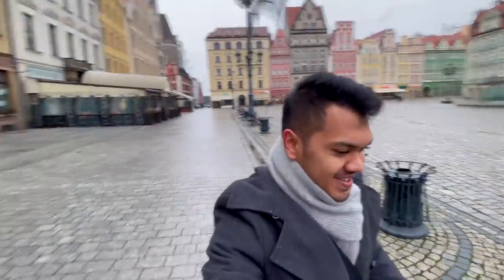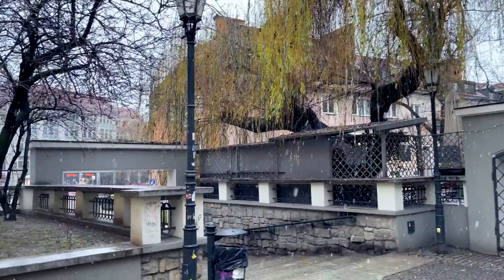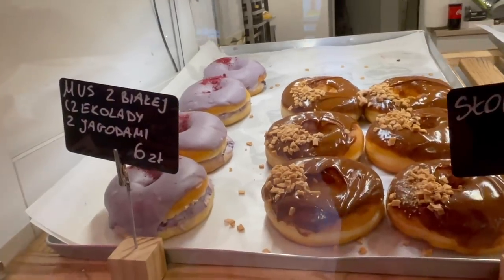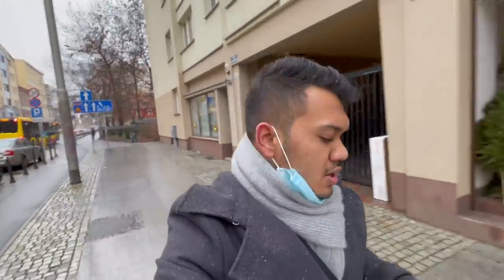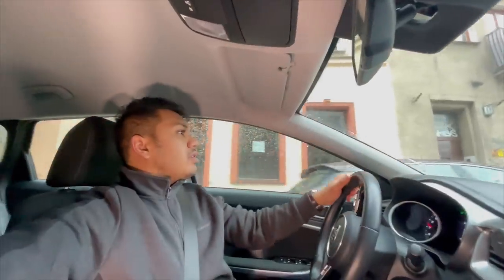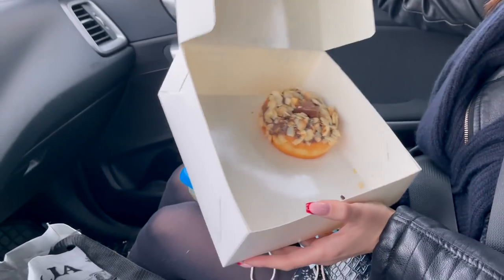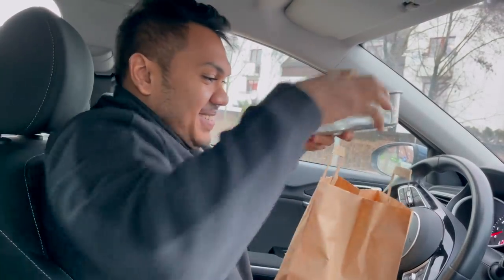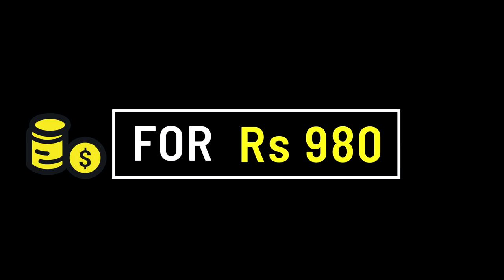What can you get in 1000 Rs in Poland ?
In this video, I will be sharing what can you get in a 1000 Rs in Wroclaw, Poland which is one of the most beautiful and affordable city in Europe.

LOVING THE CONTENT ?
Show some love so that i can keep making entertaining videos for you guys. Thank you!

ALL OF THE EQUIPMENT I USE  :

My primary camera - Canon EOS R
Main Lens - Canon RF 15-35mm f/2.8
Primary Microphone - Rode Video Pro +
Alternate Microphone - Rode Video Micro
Wireless Microphone - Rode Wireless go
Main Gimbal - DJI RSC 2
Phone Gimbal - DJI OM4
Portable RGB Light - ULANZI VL49 2000mAh LED Video Light
Phone for Filming - Iphone 12 pro max
Primary Drone - DJI Mavic Mini
Action Camera - DJI Osmo Action
ND Filter - Hoya 72mm Variable ND
UV Filter - Hoya 72mm UV Filter
Tripod - Joby Gorilla Pod 3k
Laptop - Macbook Pro 16' i9
Hardisk 1 for editing - Samsung SSD T7 Touch
Hardisk 2 for editing - Sandisk Extreme Pro SSD
Hardisk for storage - WD My Passport 5TB
Memory Card - Sandisk Extreme Pro